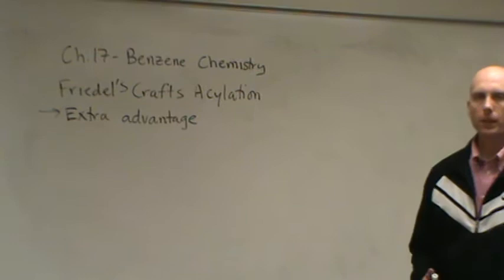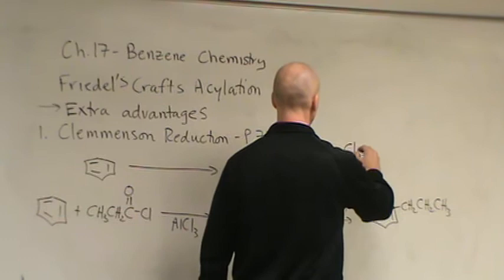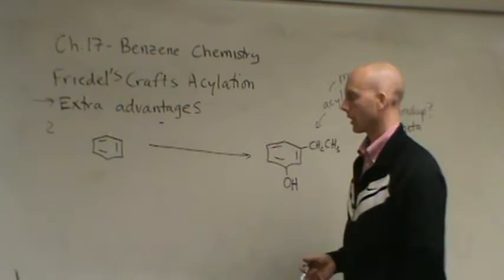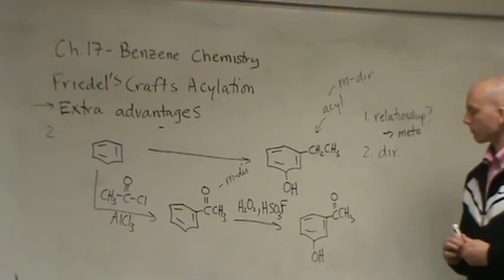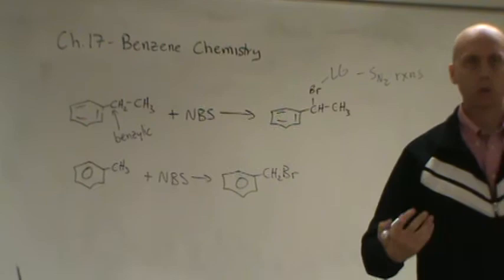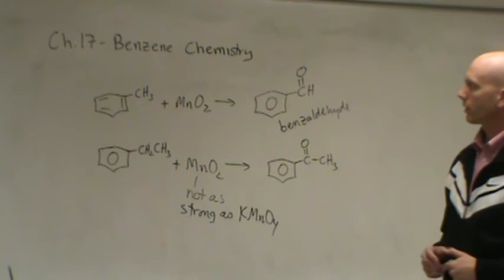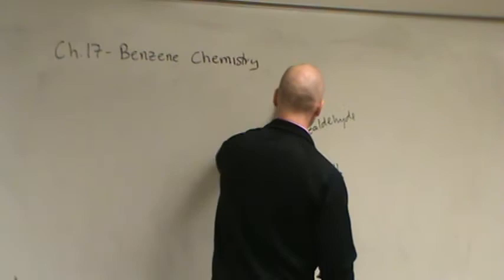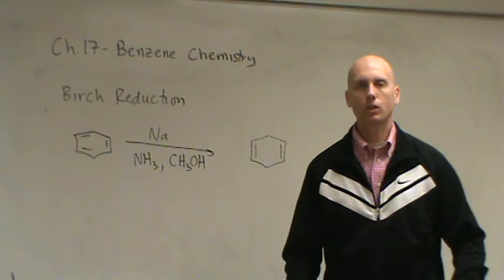242: Lecture 15: Friedel's Crafts 2 and more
Organic 2 material